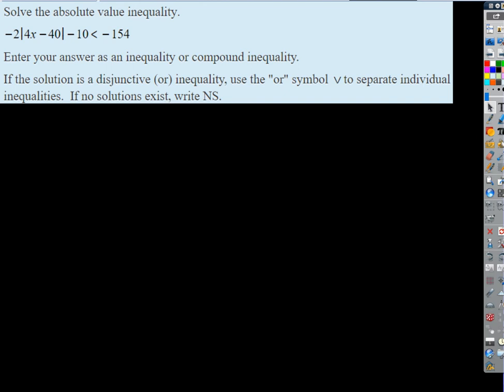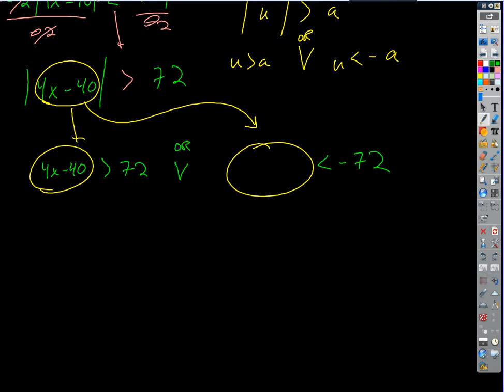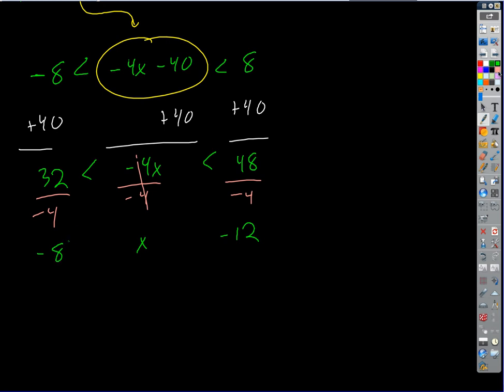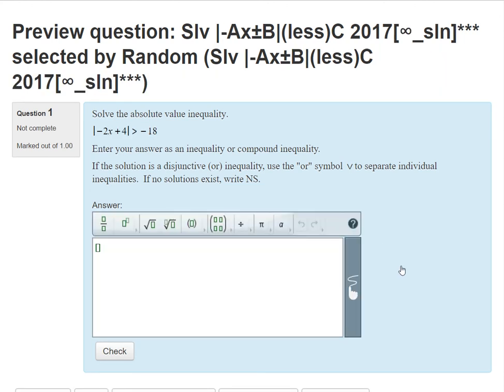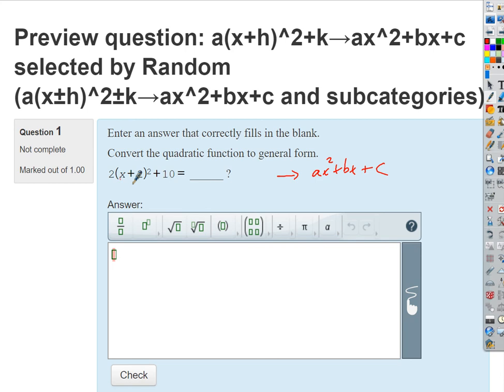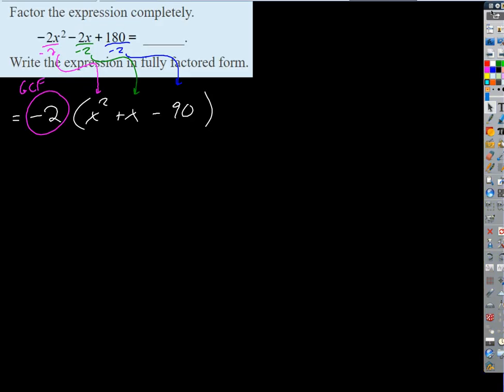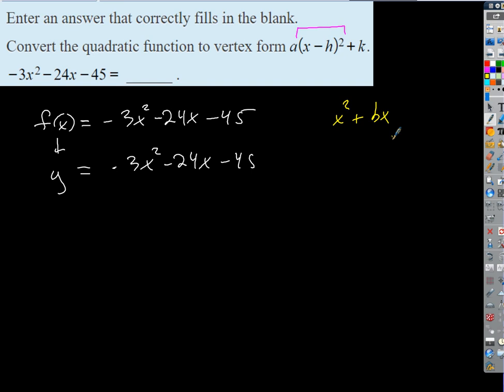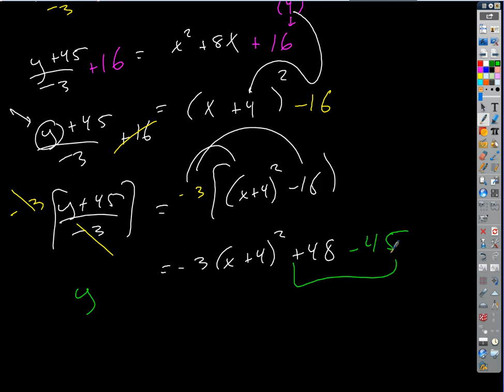2019 03 04 post Snow Days Unit 4 Review p5